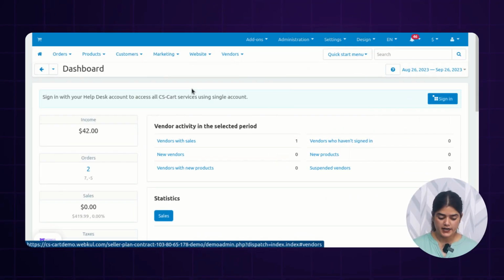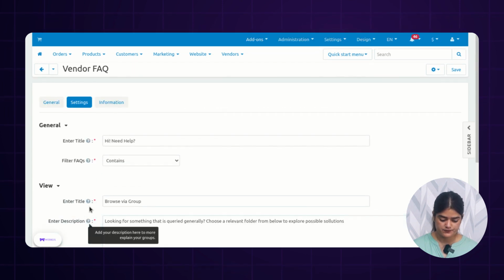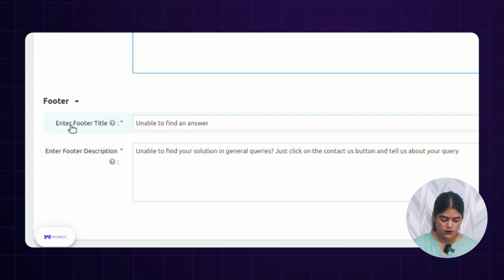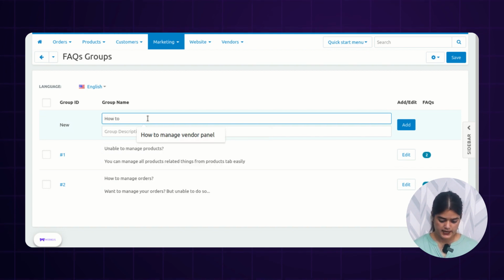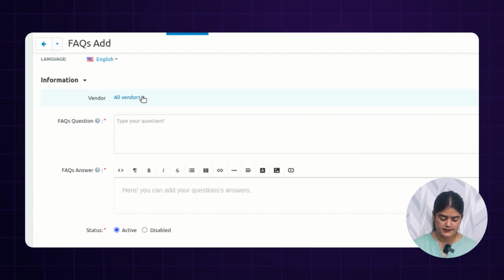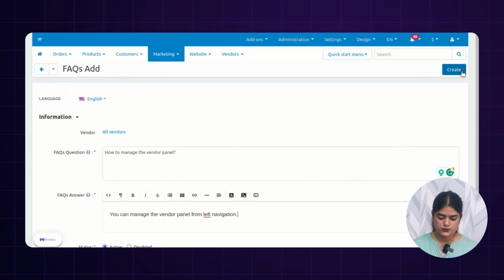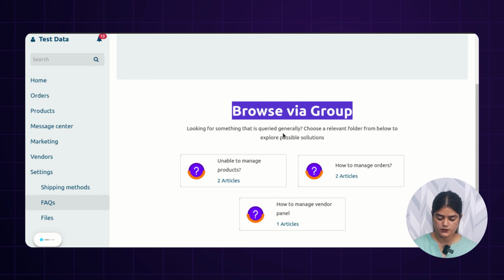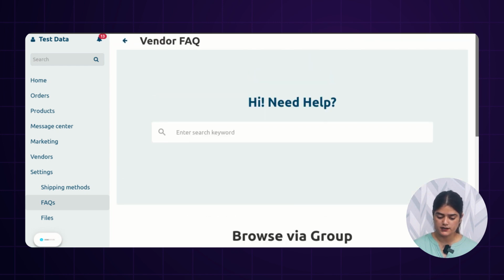Enhance Your E-commerce Store with CS-Cart Multi-Vendor FAQ Extension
Today, we will discuss the CS-Cart multi-vendor FAQ, a powerful tool designed to enhance your CS-Cart Multi-Vendor experience by addressing some of the most commonly asked questions.

This extension allows you to create and manage a dedicated FAQ section on your marketplace. You can add, edit, or delete questions and answers as needed. It provides a user-friendly interface for both administrators and vendors.

By CS-Cart Vendor FAQ, the admin can create a set of certain frequent questions and answers and the vendors can search for their queries in the FAQ section.

We hope this has given you a clear understanding of how this extension can benefit your CS-Cart store. If you have any more questions or want to share your experiences with this extension, please leave them in the comments below.

2. Raise a Ticket via our HelpDesk system

5. YouTube - [    / webkul   ].

_____video content___

0:00 - Overview
1:33 - Admin flow - Vendor FAQ configuration
7:08 - Vendor panel Flow
8:53 - Summary